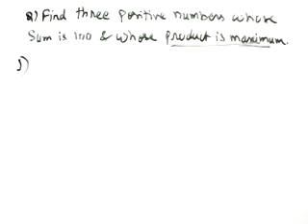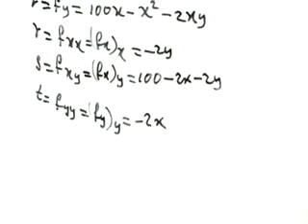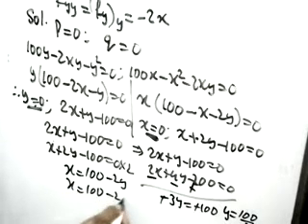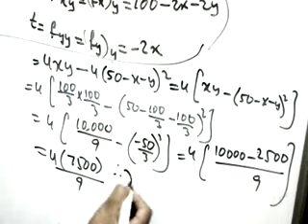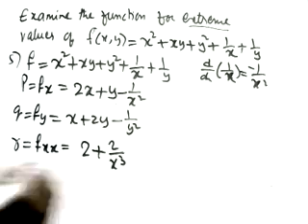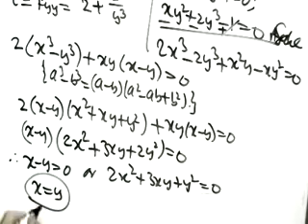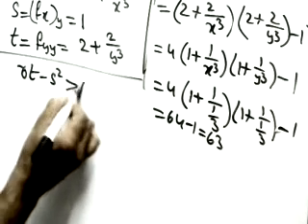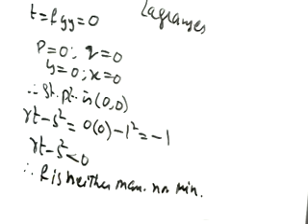Functions of several variables Part-4. Engineering Maths. M1, M2. B.E. B.Tech. By Arshad sir.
Questions based om maxima and minima.